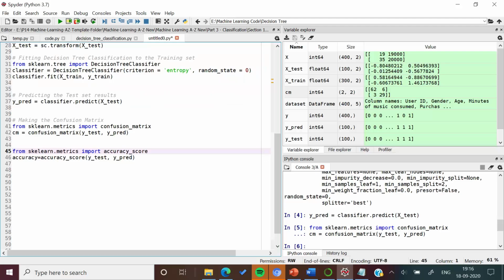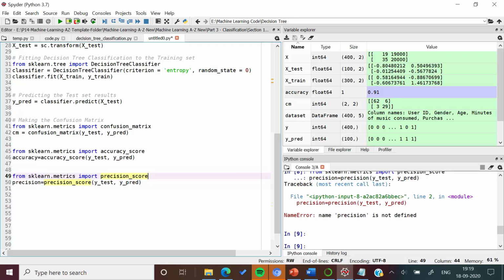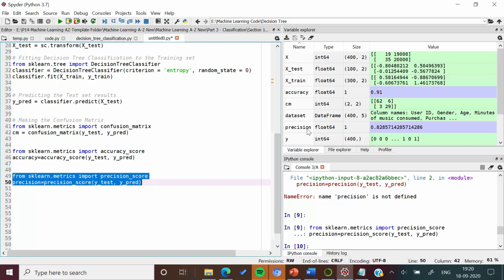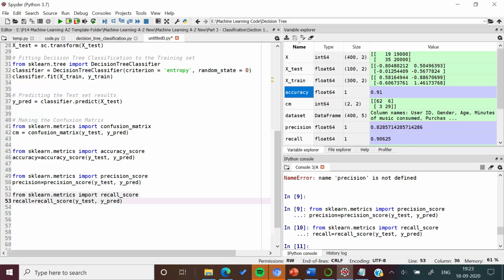Part-4 (b): Implementation of Evaluation Metrics of the Decision Tree Classifier | Parteek Bhatia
​ @Machine Learning University    @Data Analytics World   @PythonMC ​